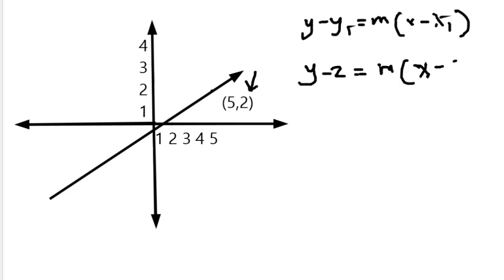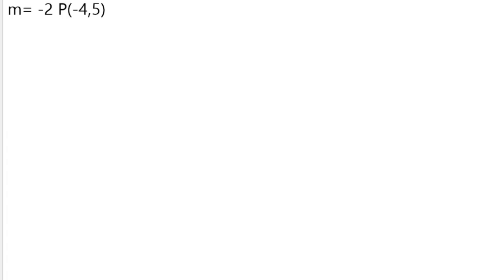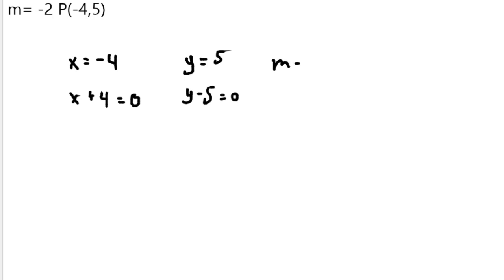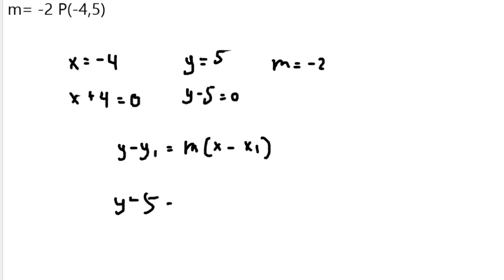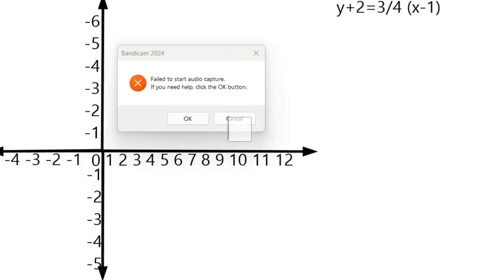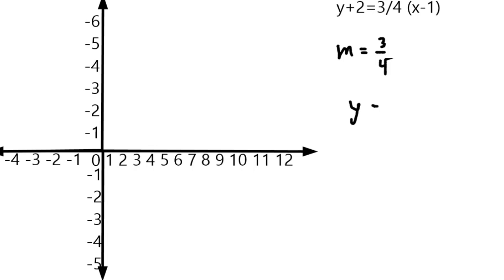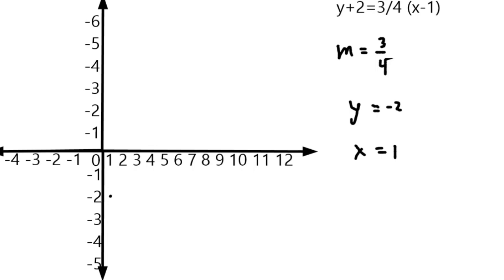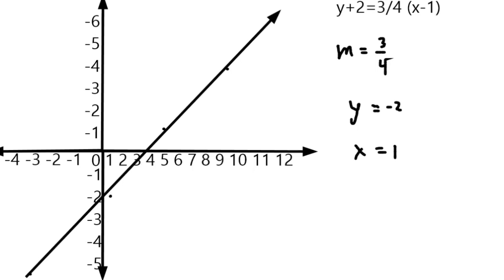Point Slope Form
Today we are going to talk about the point slope form and its purpose in finding the function of the graph much easy.

If you are taking my algebra course kindly check out my youtube channel and playlist i also have different courses in different branches of science.